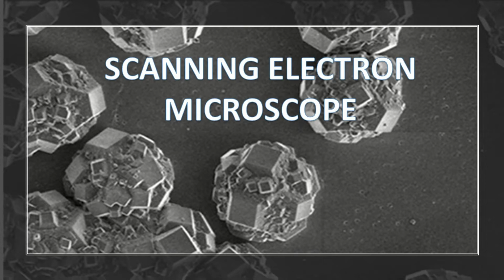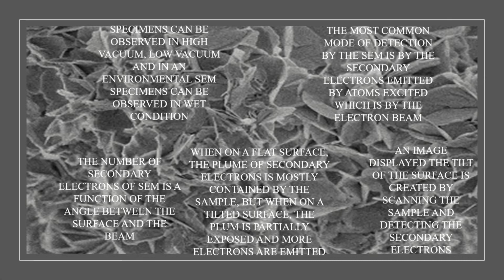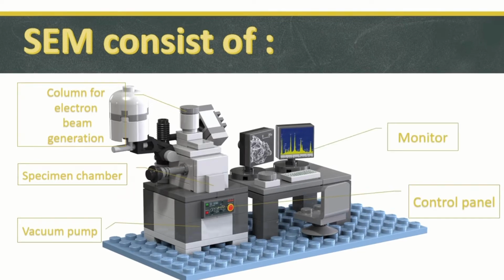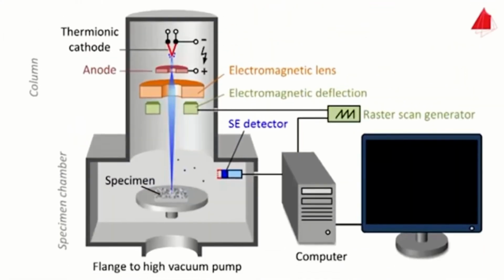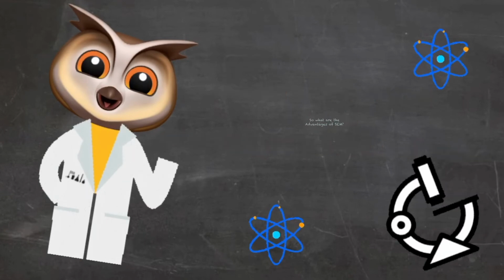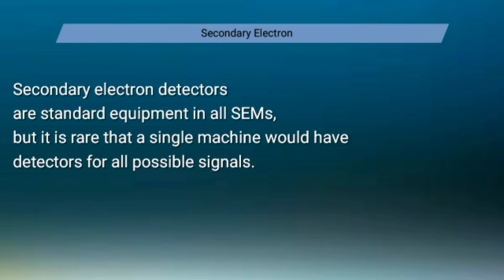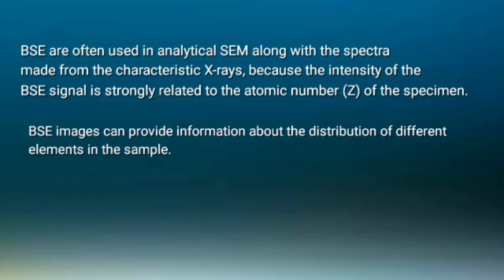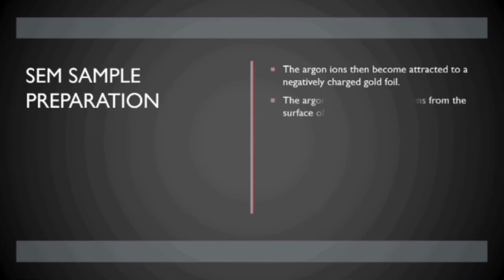SCANNING ELECTRON MICROSCOPE (SEM)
A scanning electron microscope (SEM) is a type of electron microscope that produces images of a samples by scanning it with a focused beam of electrons.
The electrons interact with electrons in the sample, producing various signals that can be detected and that contain information about the sample's surface topography and composition.
The electron beam is generally scanned in a raster scan pattern and the beam's position is combined with the detected signal to produce an image.